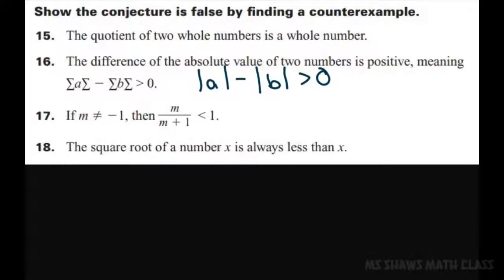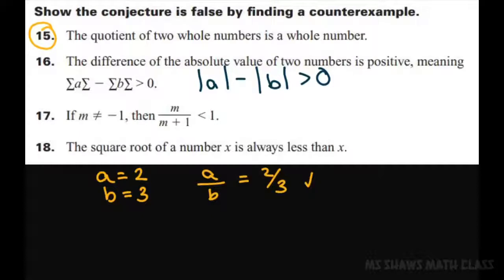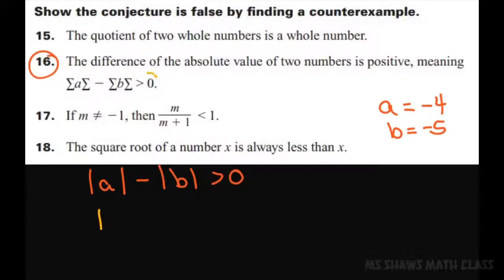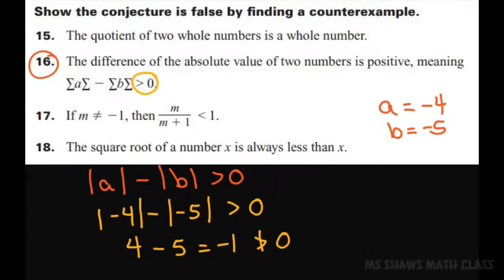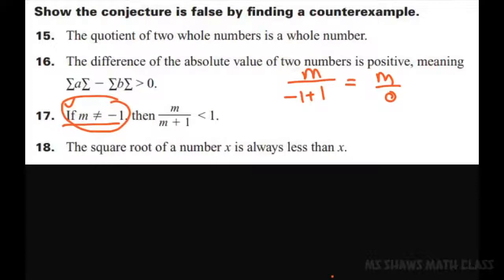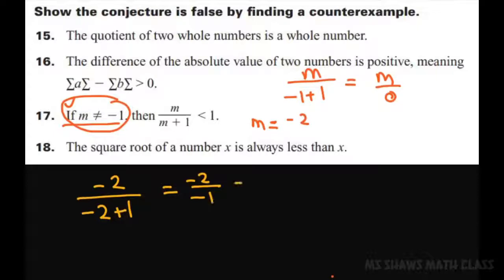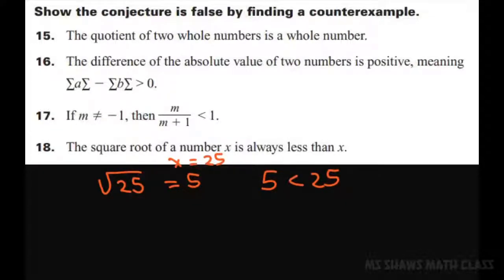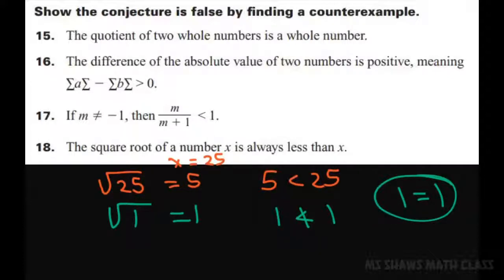Show the conjecture is false by providing a counter example